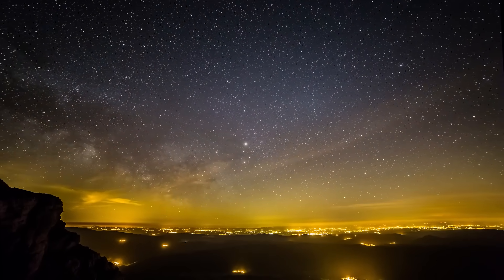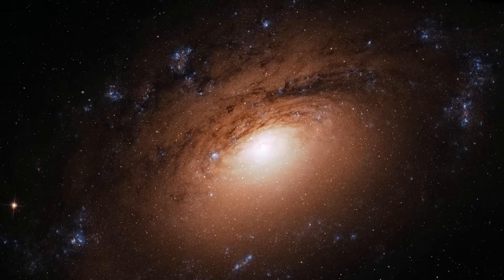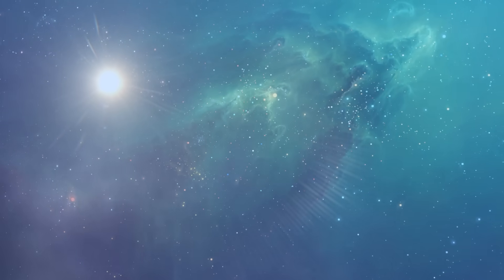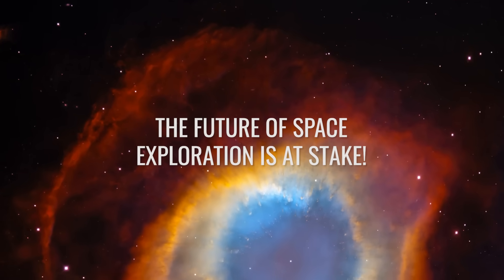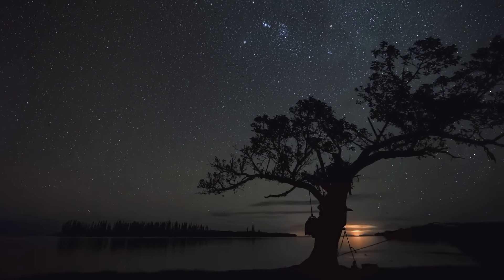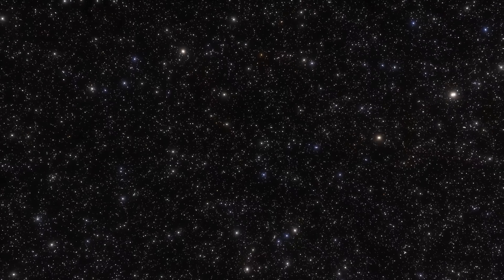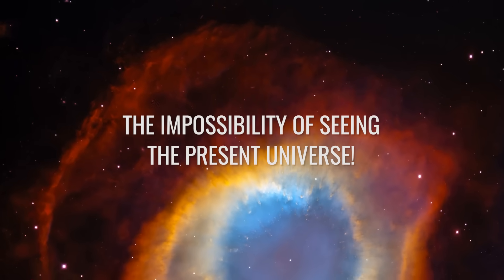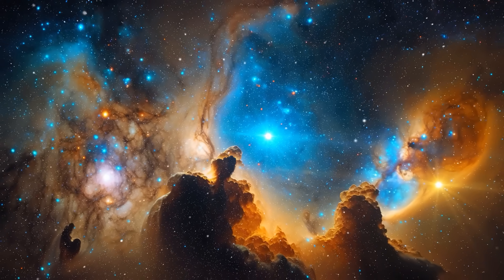“There’s No Turning Back Now!” James Webb Telescope Discovers a Galaxy as Old as the Universe!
Have you ever wondered what the universe looked like in its very first moments? James Webb provides the answer and now there's no turning back, as the telescope has found a primordial galaxy as old as the universe itself! But were galaxies born with the Big Bang? And if so, what did they look like? Thanks to this groundbreaking discovery, must we now really assume that some magical moment gave birth to a finished universe? If these new impressions are correct, then our entire physics would be a huge mistake!